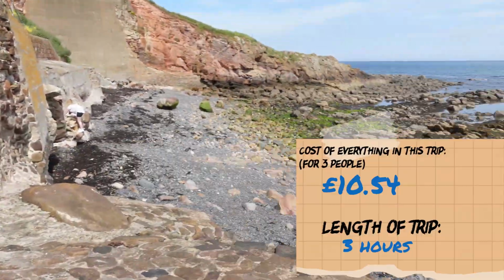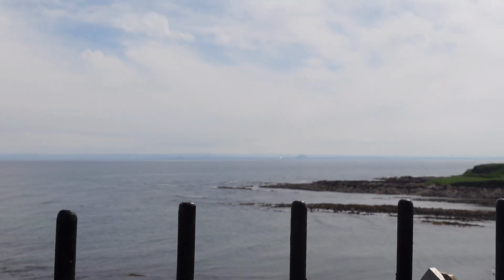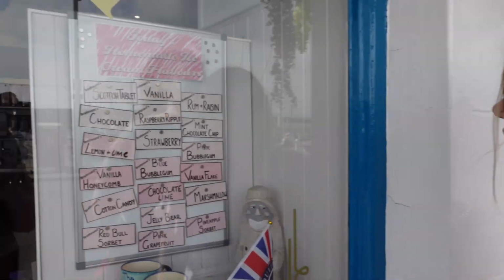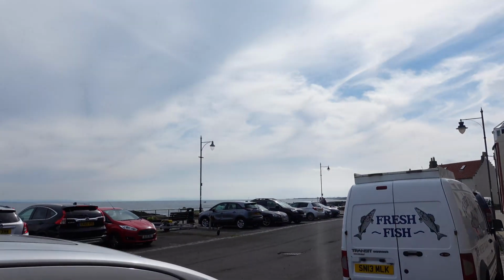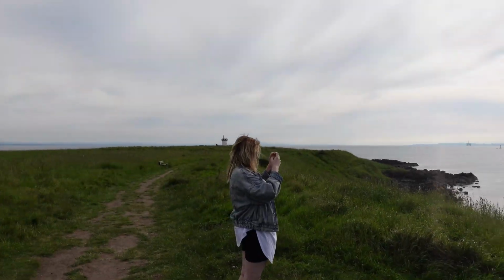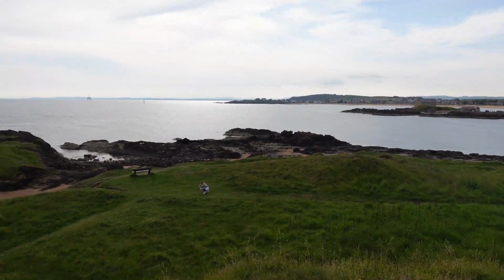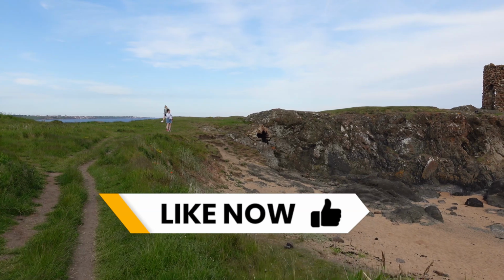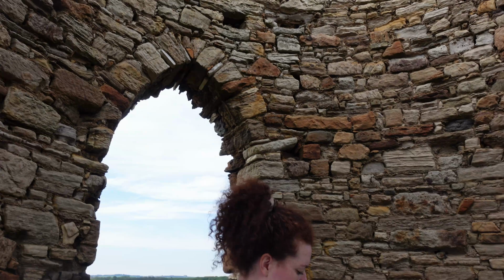We See The WEIRDEST Place To Get Changed For The Sea On The Fife Coastal Road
In this week's travel vlog around Scotland, we explore The Fife Coastal Road. Travelling from Crail To Elie. We see some fanatic beaches along the way as well as cute coastal towns.

We go to Crail and explore its harbour and its lookout point. Anstruther for amazing ice cream. Pittenweem for a cheesy drone shot and Elie for the lady's tower and its award-winning beach, Ruby Bay.

Who Vloged This:
Want to travel the world? Well, I am and  I'm telling you exactly how I do it. Each video you see and all the locations you see are filmed by me Sean Brett (Funny Backpacker) In my 10-year mission of travelling the world.

I started out broke, but I found ways to fund my trips which I show you along this journey.

How was this Filmed:
This was filmed using a Sony ZV-1 Camera in 4k 30fps to give you the best look at travel and more importantly my face. DJI Mini 2 drone 4k for the best views of the scenery for that cinematic feel

Read my Diary for the most updated info on the Funny Backpacker

Read my list of places visited since my 10-year journey started for Inspiration

You’re not subscribed but you're spending your time reading my description, you need to sort out your priorities. (just click the subscribe button and click the 🔔 bell icon to be notified when I come out with a new video!!!)

Saying this watching more videos, and reading more articles helps too and thanks for the support so far

0:00 Introduction
0:26  Crail
2:27 Anstruther
4:34 Pittenweem
6:00 Elie